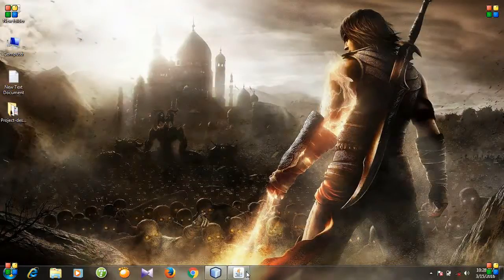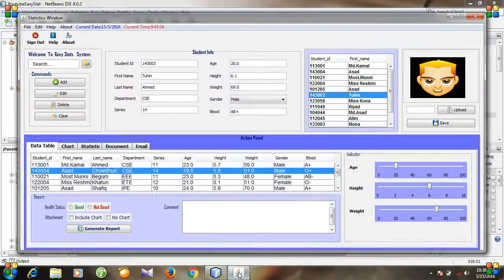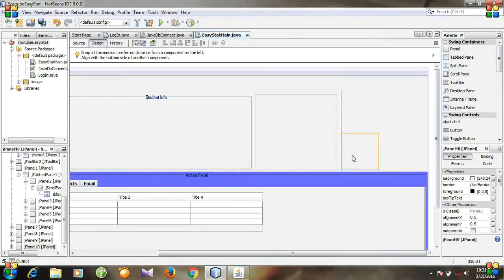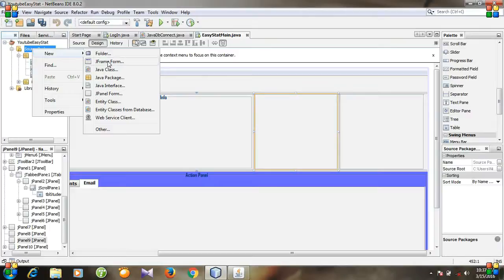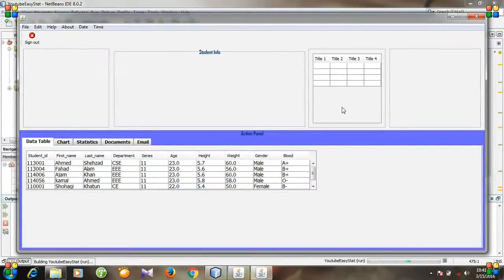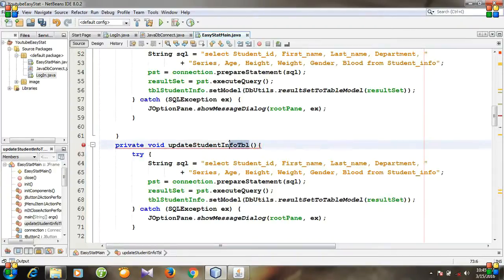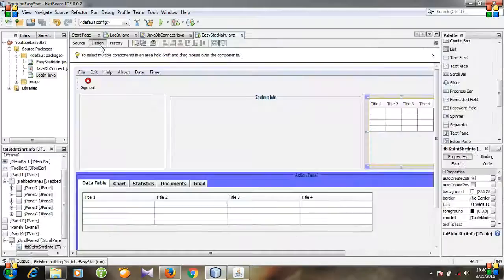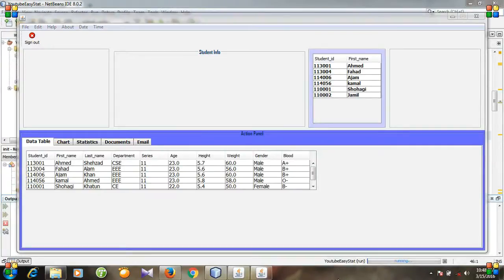Java - 29. Start working with JPanels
# How to work with with JPanel
# How to work with with JTable
# How to work with with JTabbed Pane
# How to work with SQLite database